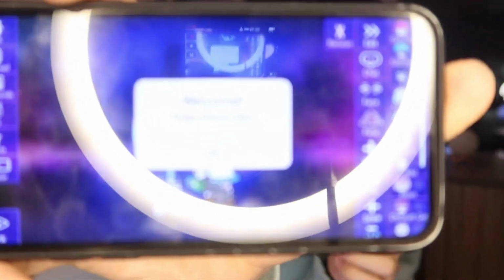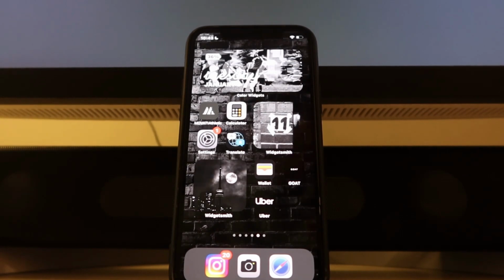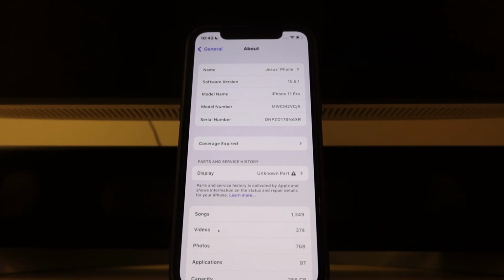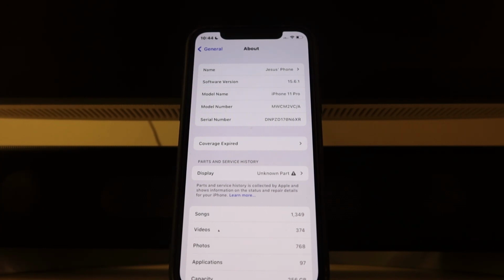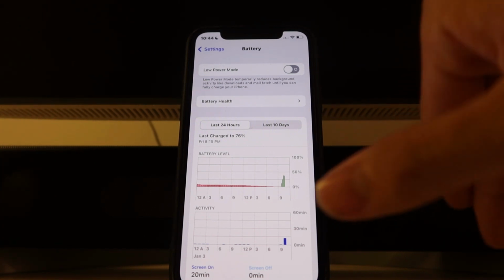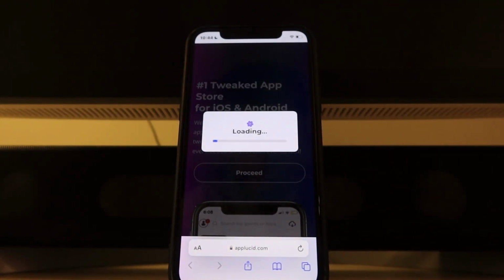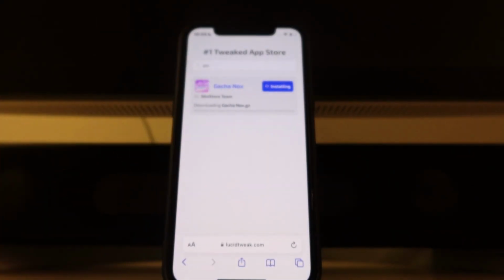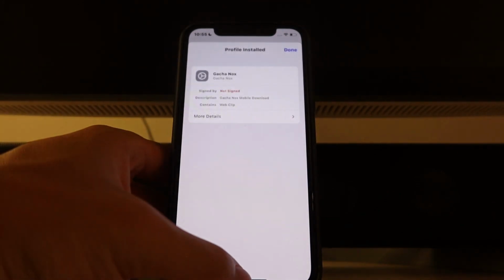GACHA NOX DOWNLOAD TUTORIAL! (iOS/Android)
Gacha Nox Download hey guys im going to show you all how to download gacha nox on ios, iphone and android as well the easiest way possible.

so just follow the instructions here and you'll be able to get gacha nox on your phone right away without any issues, its pretty simple and